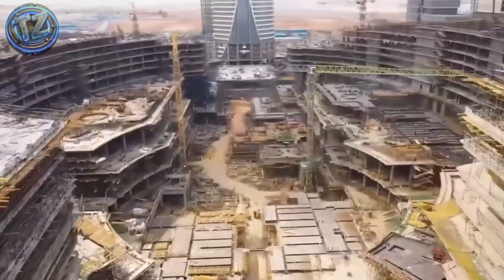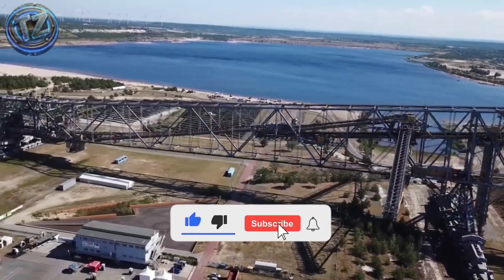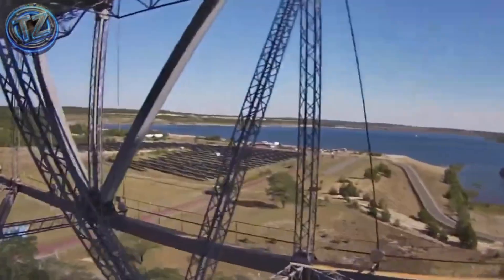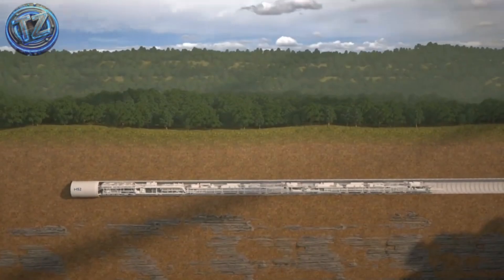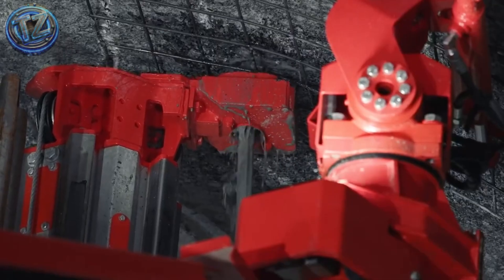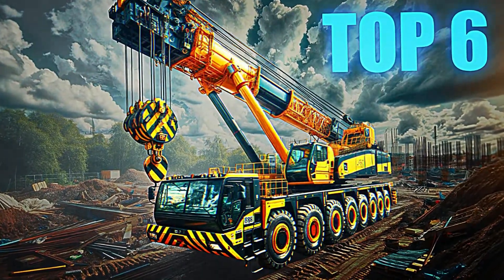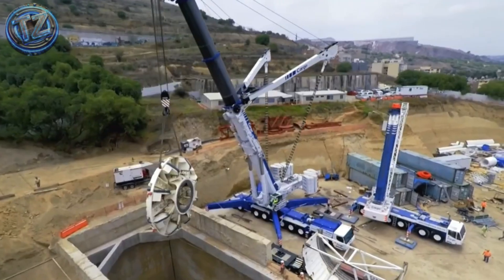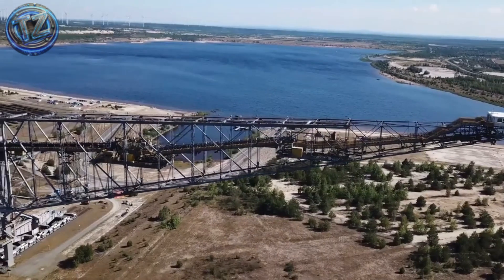7 EXTREME ENGINEERING FEATS YOU WON’T BELIEVE EXIST!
7 EXTREME ENGINEERING FEATS YOU WON’T BELIEVE EXIST 🚧🤯

Get ready to be blown away by some of the most colossal and mind-blowing creations ever built by humanity. We’re not talking about tall buildings or long bridges… we’re talking about extreme engineering projects that look like they came straight out of a sci-fi movie.

🛠️ From cranes that lift entire oil platforms to tunnel boring machines that silently carve their way beneath cities, these mega-structures are quietly transforming the world with incredible power and surgical precision.

🔍 In this video you’ll discover:

🔹 F60 – The Titanic of the Earth: A giant metal beast rolling on rails, carrying thousands of tons of earth across Germany.

🔹 Taisun Crane – The most powerful on the planet: Capable of lifting 20,000 tons in a single move… yes, just like that!

🔹 Baghdad TBM – The invisible tunneler: Fully autonomous, it tunnels beneath cities without leaving a trace on the surface.

🔹 Sandvik MB670-1 – The tireless excavator: An underground machine that breaks rocks without explosives, moving as if it were alive.

🔹 Three Gorges Ship Lift – The ship elevator: A hydraulic structure that lifts ships over 3,000 tons… as if they were made of paper!

🔹 Falkirk Wheel – The water gear: A Scottish masterpiece that rotates boats between canals using the energy of just a few kettles.

🔹 Robbins XRE – The Transformer tunneler: It changes shape, adapts to the terrain, and digs like a spaceship beneath the Andes.

🌍 These aren’t just machines… they are feats that defy the laws of physics, masterpieces proving how far human ingenuity can go.

Was it the shape-shifting tunneler or the crane that moves entire structures?